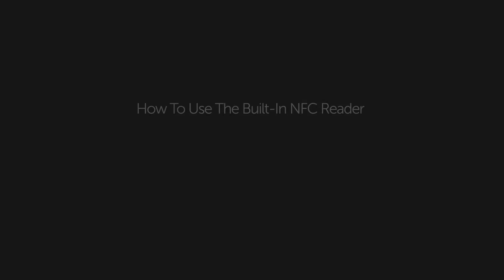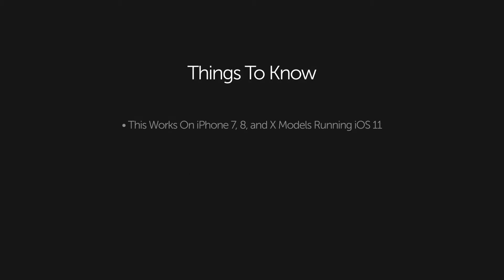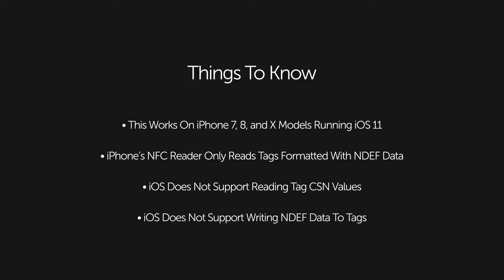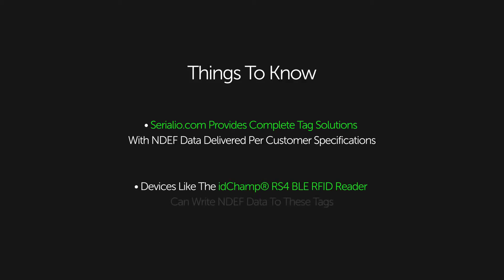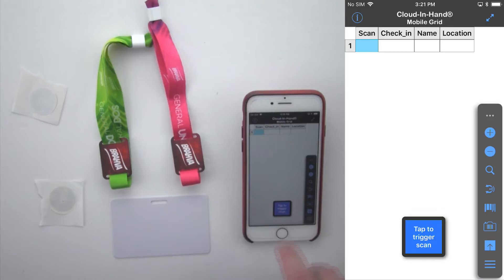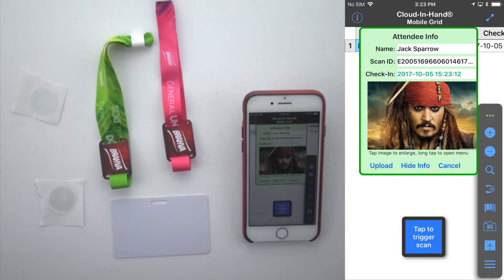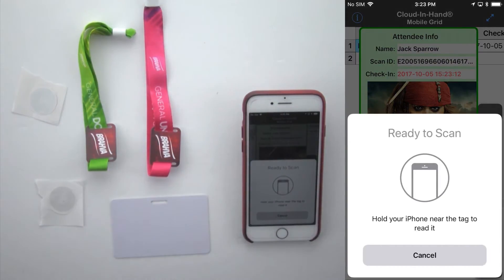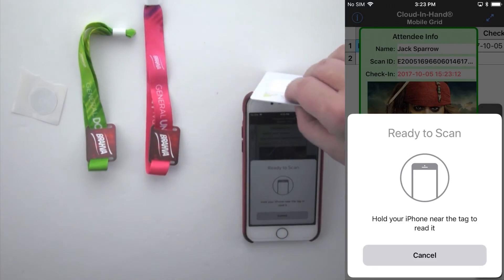Built-In NFC Reader on iPhone for Mobile Attendance with NDEF data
Apple Releases Core NFC on iOS 11
In September 2017, Apple announced the release of iOS 11. iOS 11 features Core NFC SDK, allowing 3rd party apps on iPhone 8, 7, X - ability to read NDEF records from some NFC tag types.  Prior to iOS 11, the NFC controller in the iPhone only supports Apple Pay.  Now that is possible to read NFC tags using an iPhone, we want to discuss the limitations of NFC on iOS as well as the differences in using NFC on Android and on iOS.

Built-in Core NFC Limitations on iOS 11
♦ As of this writing, only 3 iPhone models that support this feature - the iPhone 7, iPhone 8, and the iPhone X - and they must be running iOS 11. iPhone 6 and below will not work, nor will any of Apple's iPad models.

♦ The iPhone can only read NDEF encoded NFC tags.  Tags that are not encoded cannot be read.  Serialio offers an NFC tag encoding service so that your NFC tags will work with your iPhone.

♦ The iPhone can't write NDEF data to NFC tags. Note idChamp® RS4 can write NDEF data to using every modern iOS device, even those running older iOS 10, 9, etc.

♦ The iPhone can't read NFC CSN (Card Serial Number) or UID (Unit ID). Scanfob® and idChamp® Brand RFID-NFC readers can read CSN/UID using every modern iOS device, even those running older iOS 10, 9, etc.

Software for iOS Built-in NFC Reader
♦ An iPhone app, like Cloud-In-Hand® Mobile Grid, is required to make use of the built-in NFC reader on iPhone 7, iPhone 8, and iPhone X.

♦ Another app option is iScanBrowser, which provides an off-the-shelf solution for customers needing to post NDEF data from RFID-NFC chip to any field, on any web page, without the user having to tap into a form field or text box.

Key Differences Between Android and iOS NFC
♦ When using Android devices for reading NFC tags, Android apps have the ability to sit in the background and "listen for a tag".  When a tag comes in close proximity to the Android device, the read action will transpire, regardless of what app or screen the user is currently viewing.  In contrast, the NFC App used on the iPhone must trigger the process of reading the tag and remain in the foreground for the read to occur. Note: Scanfob® and idChamp® Brand RFID-NFC readers provide full features for all iOS apps, even iOS versions before iOS 11.

♦ NFC has several modes of operation; CSN/UID, reader/writer, tag emulation and peer-to-peer.  Nearly all of those modes can be accessed on an Android device, depending on the application being used. iOS supports only reading NDEF type data.

♦ The Android operating system offers a special type of NDEF record called an Android Application Record (AAR) which tells the device to use a specific application for handling the NFC tag.  Currently, iOS does not offer any similar feature